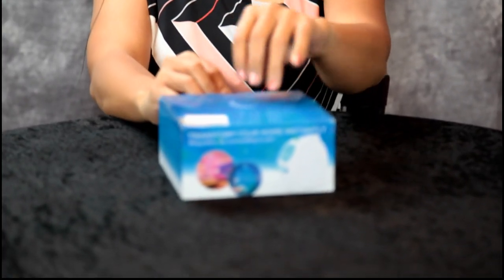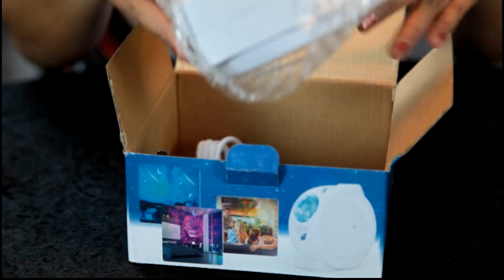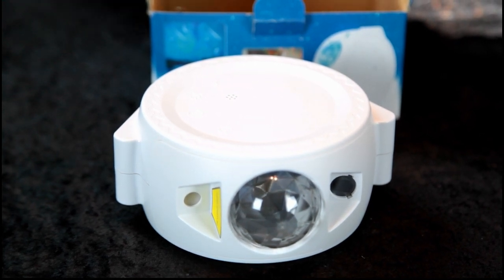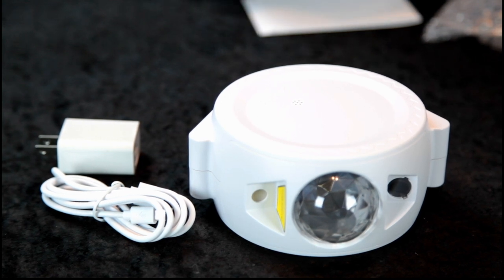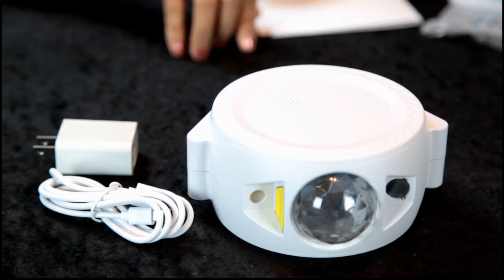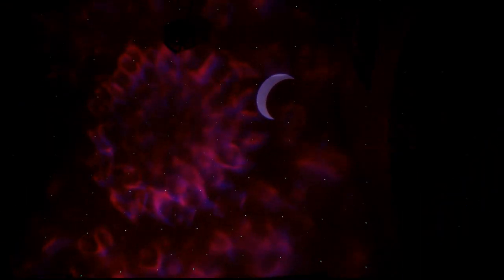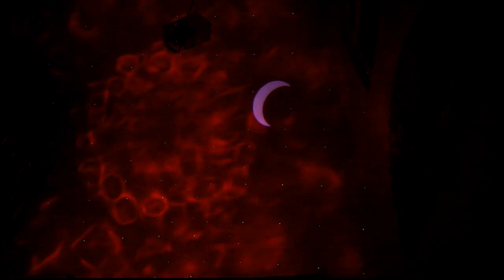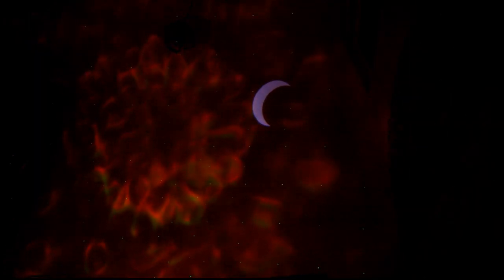Starry Sky Projector Light